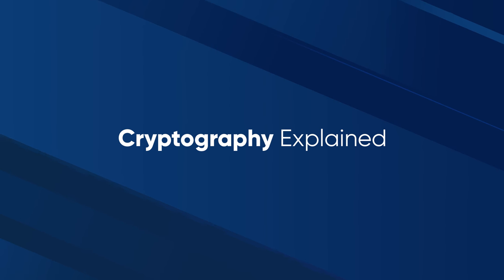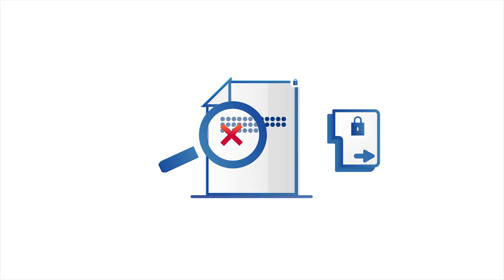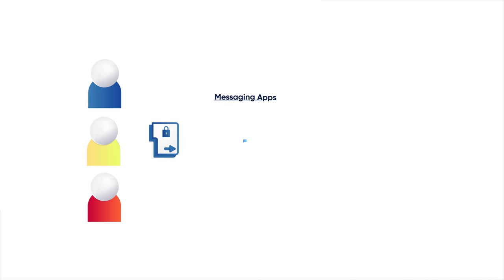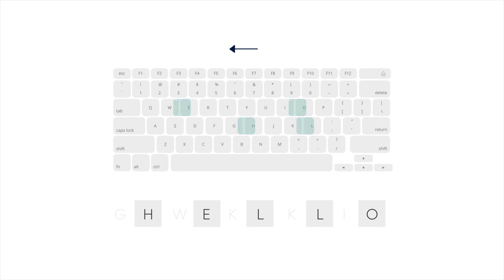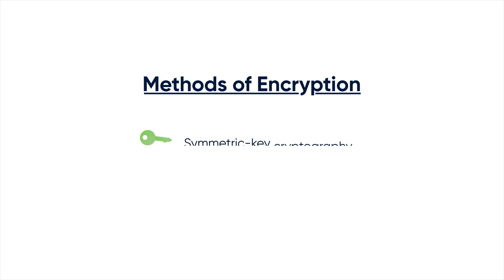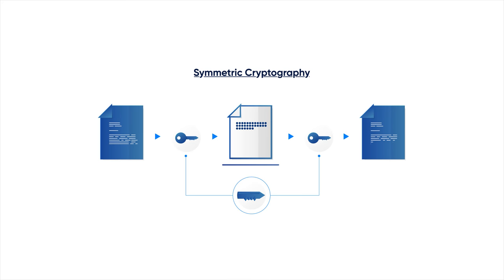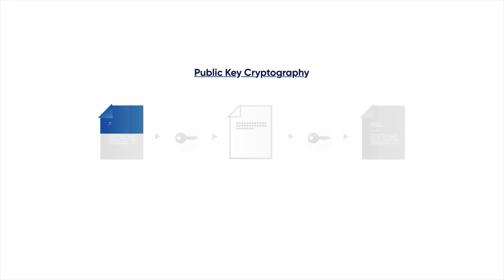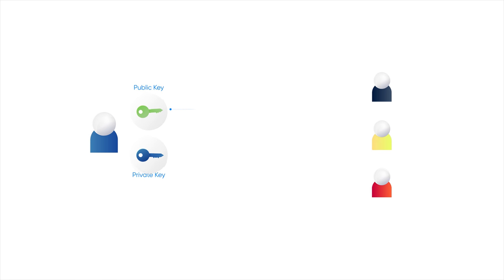Cryptography Explained: Public-Key vs Symmetric Cryptography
Cryptography Explained for Beginners: This Lisk Academy video breaks down how cryptography works in blockchain and highlights the differences between public-key cryptography vs symmetric cryptography.

Cryptography is the method of disguising and revealing information, through complex mathematics. Any piece of information can be encrypted, making it impossible to read, except for by the intended recipient.

Lisk will make it easy for developers to build and deploy blockchain applications in JavaScript. Learn about the leading platform for world-changing apps